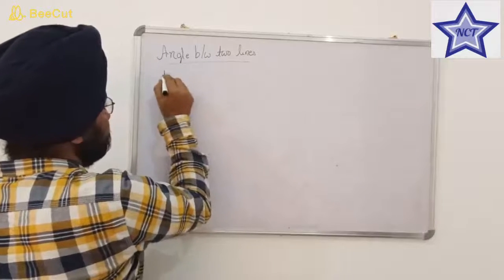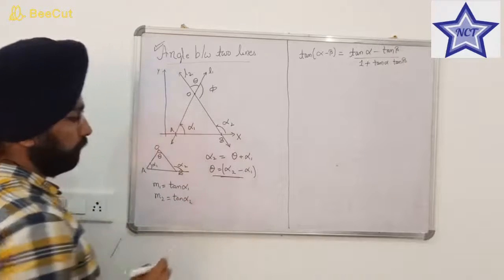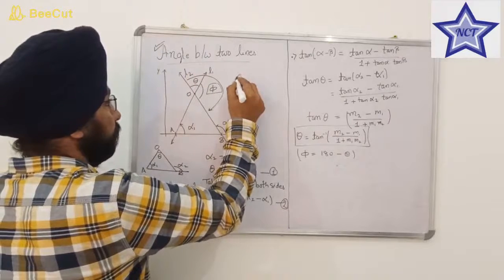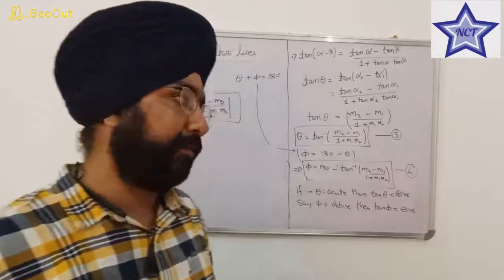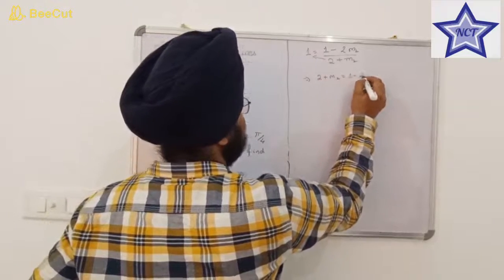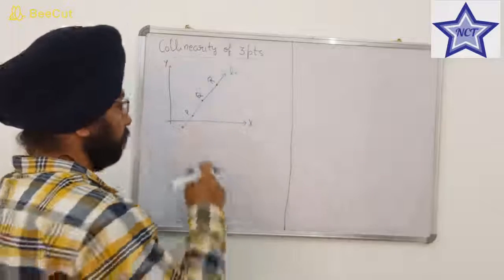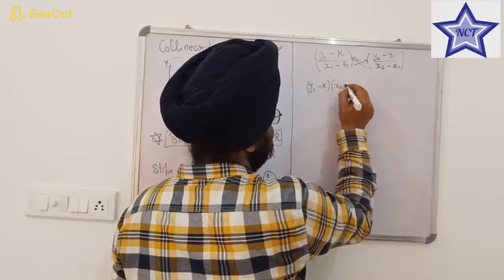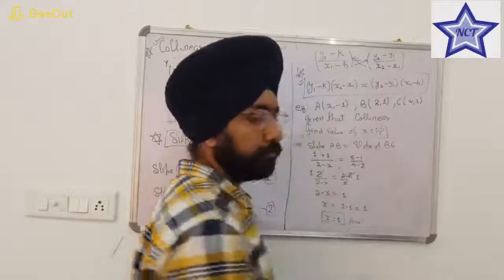Class 11 Chapter 10 -Maths-Straight line-lecture 2-Jashan meet ( Noble crew tutors )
2nd most important lecture of straight line topic class 11th as per CBSE/NCERT guidelines. Mostly students face difficulty in this topic so we tried our best to solve in easy manner all concepts.
Welcome to Noble Crew Tutors Official Youtube Channel.

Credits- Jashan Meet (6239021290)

NCTs, Ranked no.1 on Justdial in Ludhiana / Chandigarh / Mohali / Panchkula / Zirakpur, aim at providing the best Home Tuition | Best Home Tutoring Service

Noble Crew Tutors | (Rank 1-JD) | Online Tutoring | Home Tutoring | IIT-JEE/NEET/EXAMs